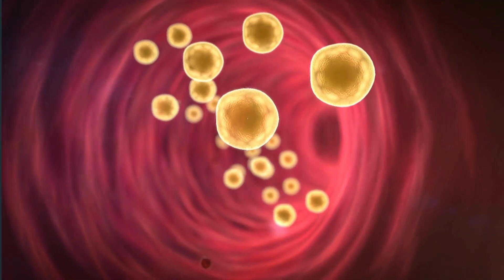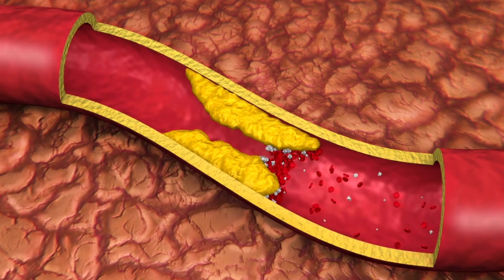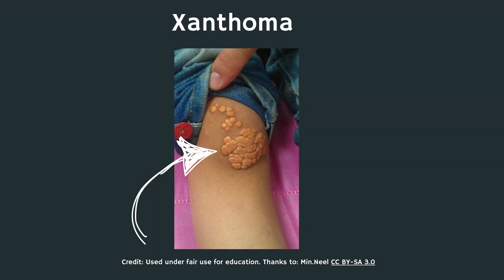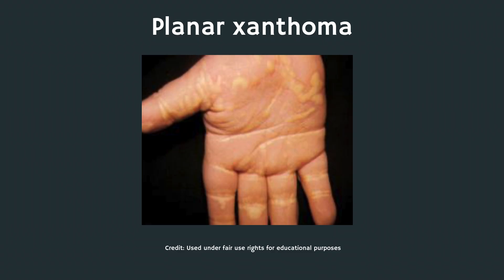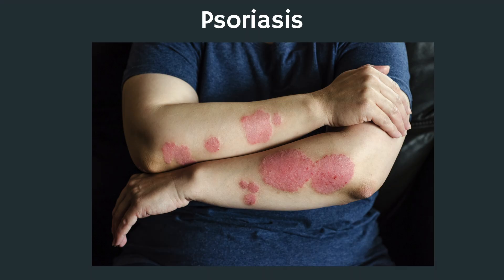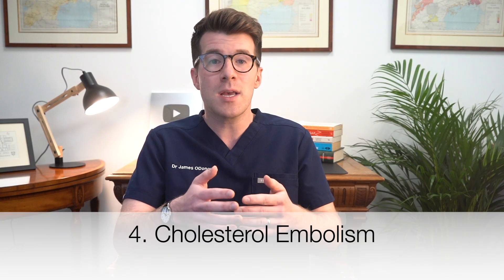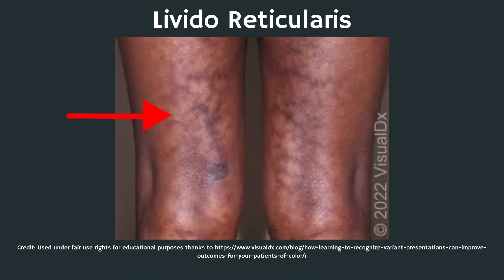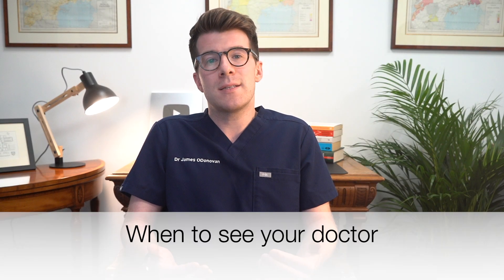6 SKIN SIGNS associated with HIGH CHOLESTEROL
Did you know your skin and eyes can reveal signs of high cholesterol (hypercholesterolemia)?

In this video, Dr. O'Donovan breaks down 6 key warning signs that could indicate high cholesterol. These include yellowish-orange deposits on the skin (xanthomas), yellow plaques around the eyes (xanthelasma), a red or purple net-like pattern on the skin (livedo reticularis), skin conditions like psoriasis, cholesterol embolism, and a white or gray ring around the cornea (corneal arcus).

We’ll also discuss when you should see your doctor if you notice these changes and share practical lifestyle tips to help manage cholesterol and protect your heart health.

Recognizing these signs early could make a big difference. Watch now to learn more about these symptoms and how to take control of your cholesterol!

Video made on: 19 November 2024
Next review: 19 November 2027